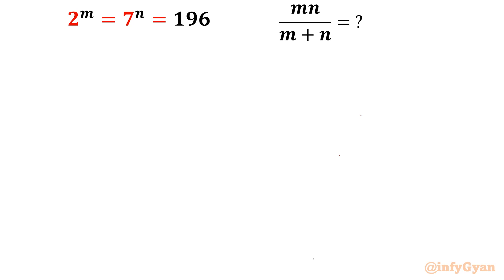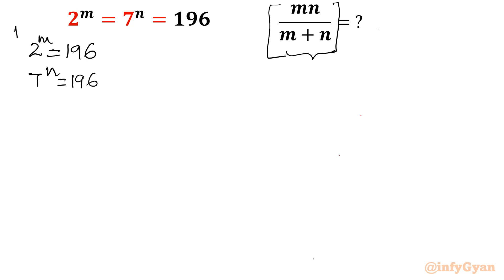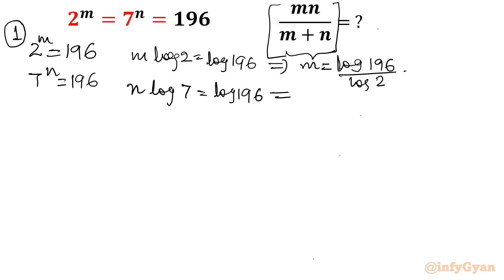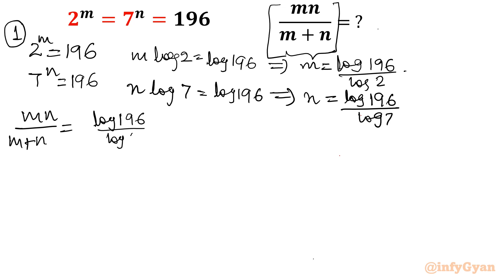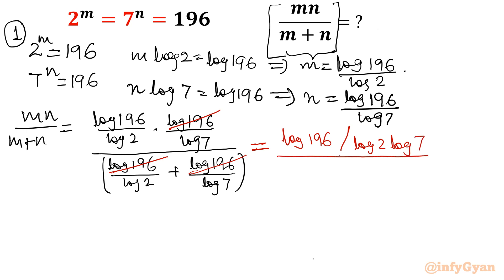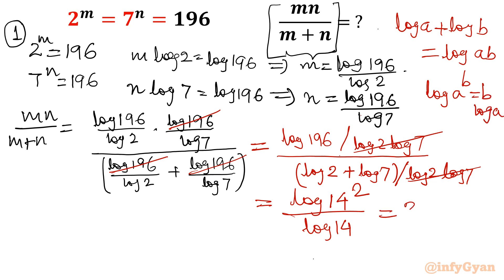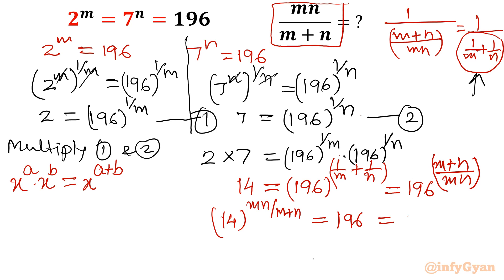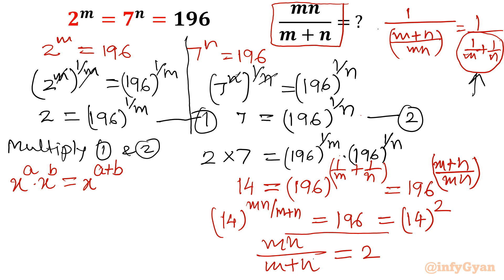A Nice System of Exponentials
Join us in this captivating video as we explore a beautiful system of exponentials that unveils elegant solutions to complex equations. We'll delve into the intricacies of this system, unlock its secrets, and witness the power of mathematics in action. Get ready to be mesmerized by the elegance of exponential equations!

Topics Covered:
1. Introduction to the system of exponentials
2. Understanding the underlying principles and patterns
3. Step-by-step solution for two given equations
4. Exploring the elegance and simplicity of the solutions by two methods
5. Application of logarithm and exponents

5 Key moments of this video:
0:00  Introduction
1:10  Using logarithms
2:15  Simplifying expression
4:49  Using Exponents
7:10  Simplifying Expression (mn/m+n)

Also it bell icon for upcoming videos.